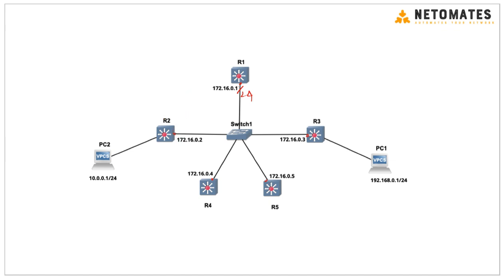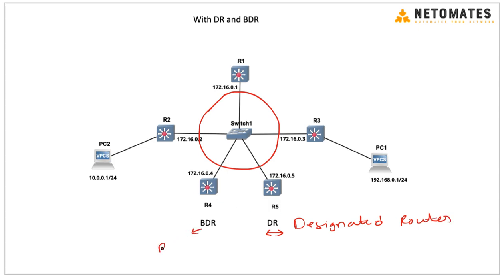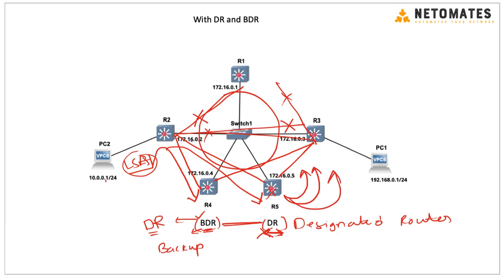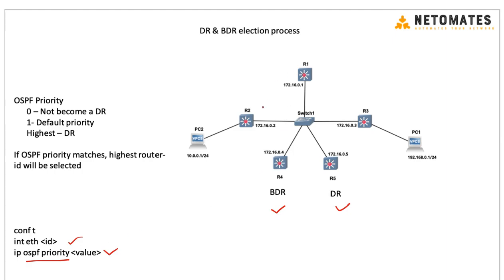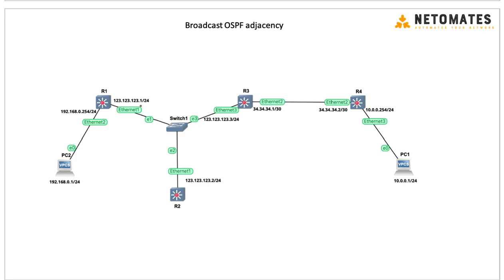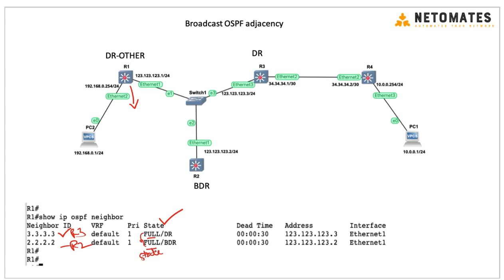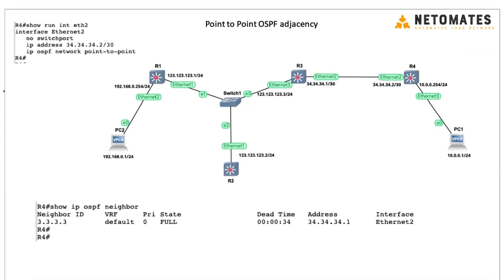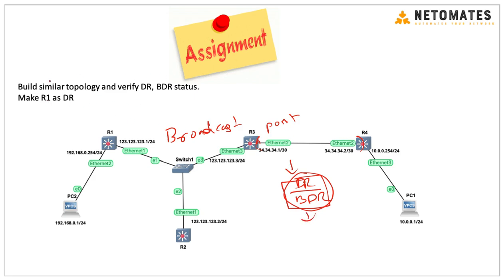Class 14 - Basic OPSF - Part 3